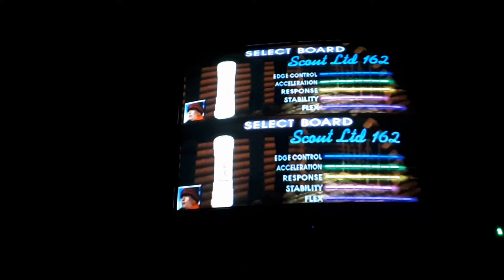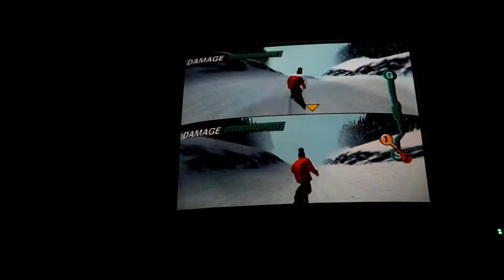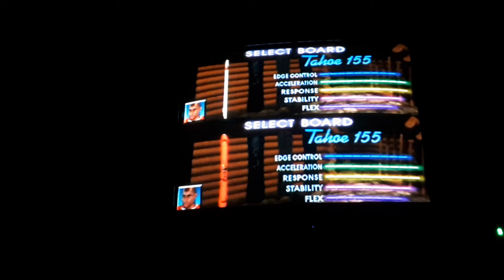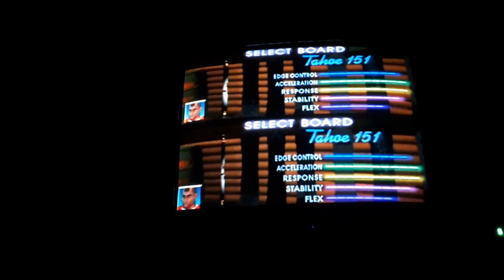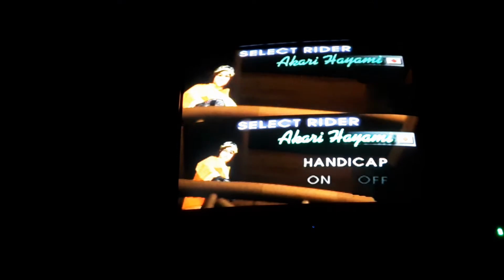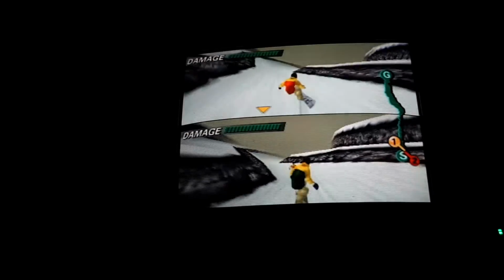Nate plays 1080 snowboarding primary and secondary colors